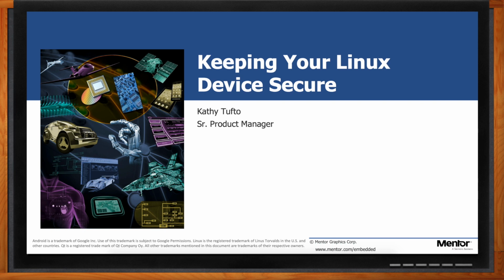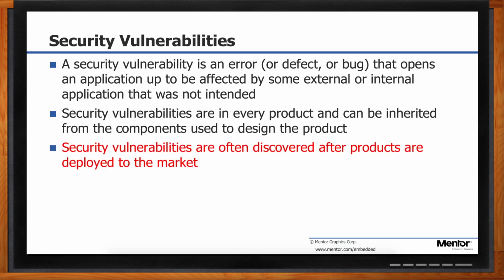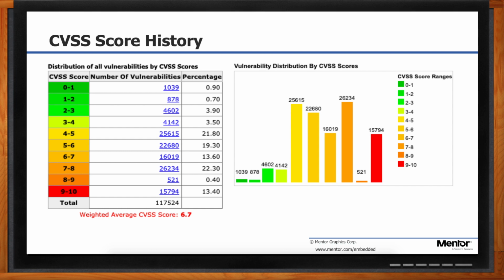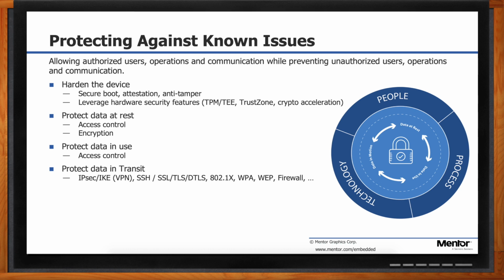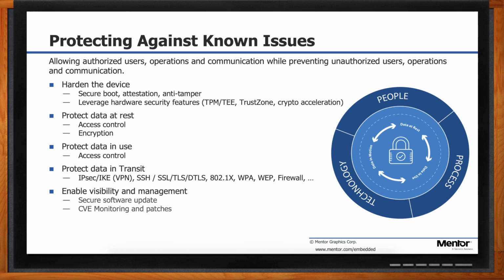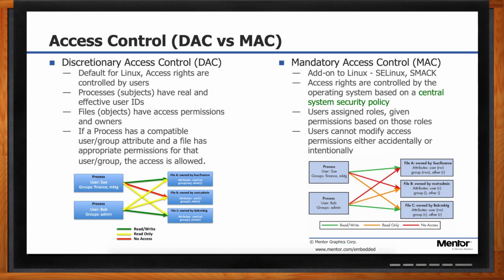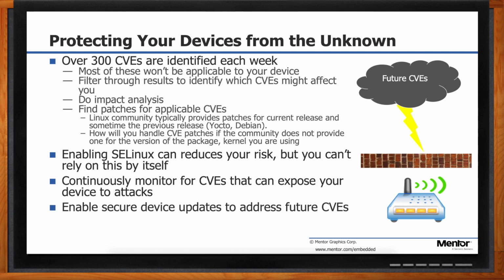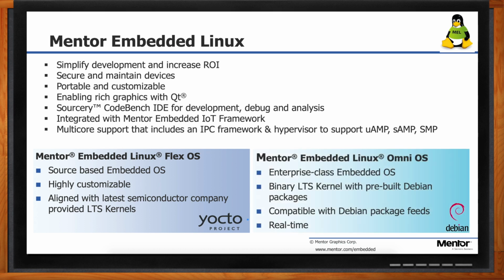Embedded Linux Chalk Talk